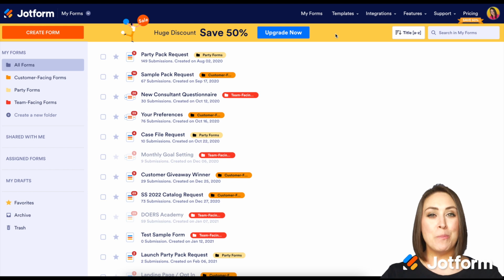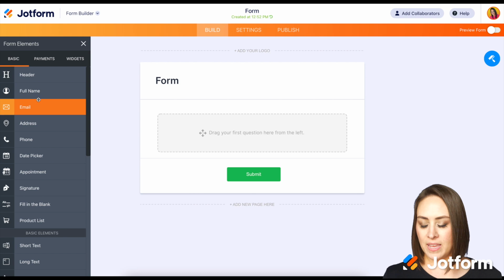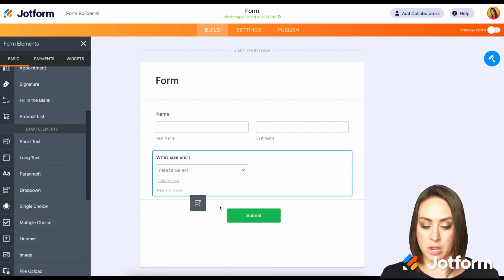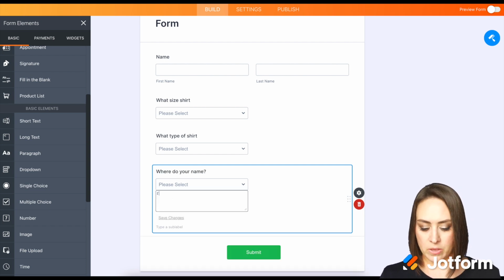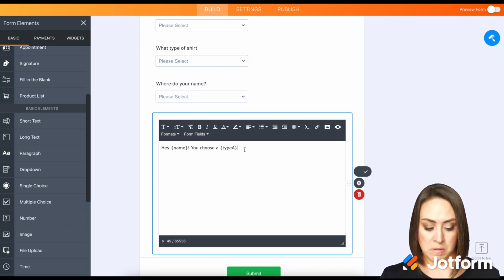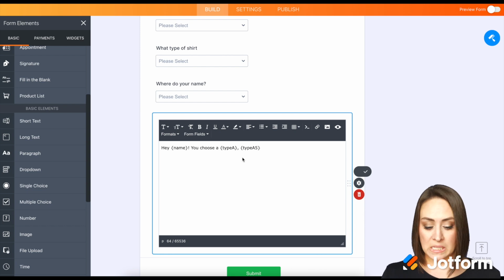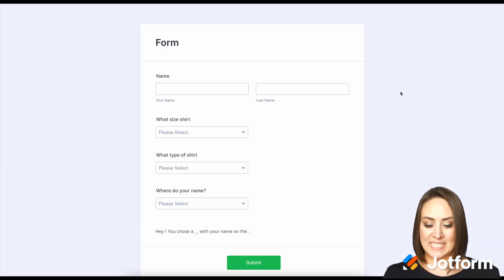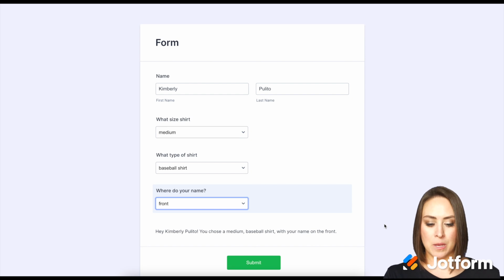How to Pass Form Inputs to Paragraph Field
Give your users a summary of the selections they’ve made by automatically adding their form field answers to a paragraph field on your form. Learn how easy it is to set up this feature — with no coding required — in this brief Jotform video tutorial.
LINKS & RESOURCES
👋 ABOUT JOTFORM
Hi, we're Jotform, a full-featured online forms platform that makes it easy to create robust forms and collect important data. Check us out